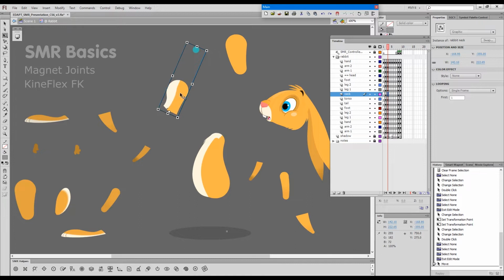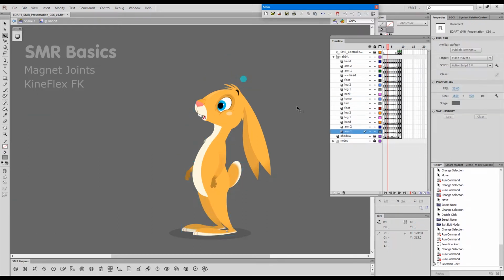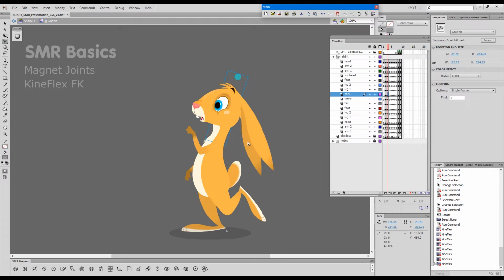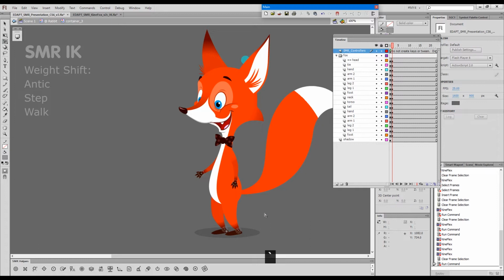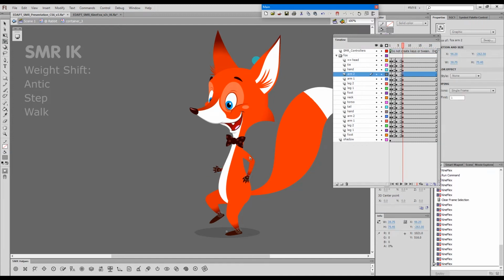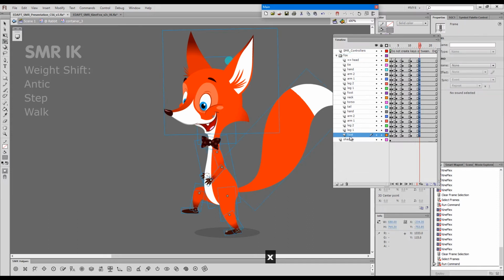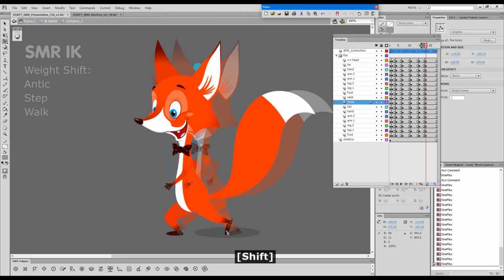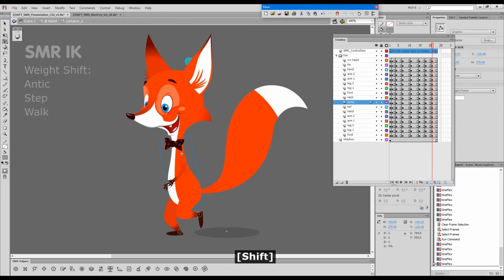💥 What are Smart Magnet Rigs in Adobe Animate 💥